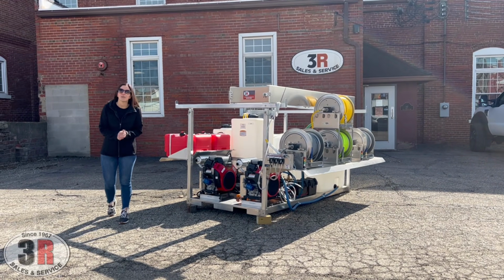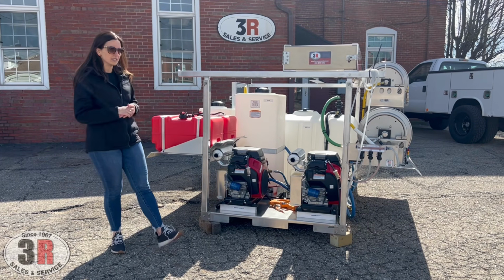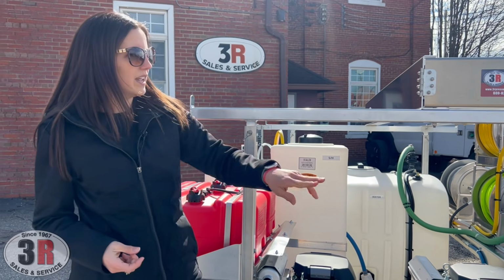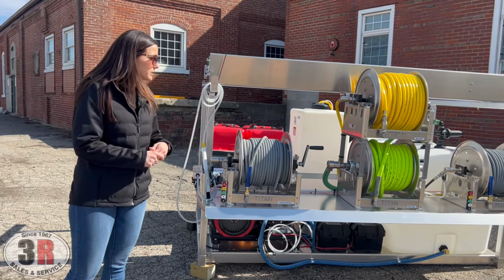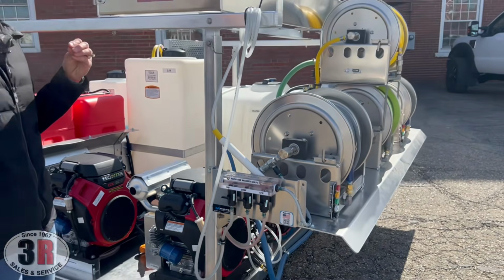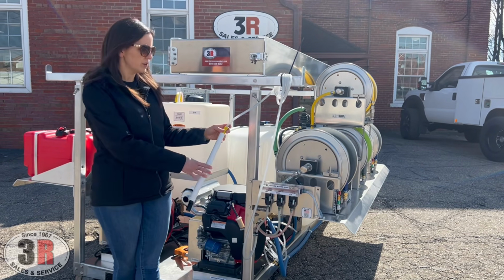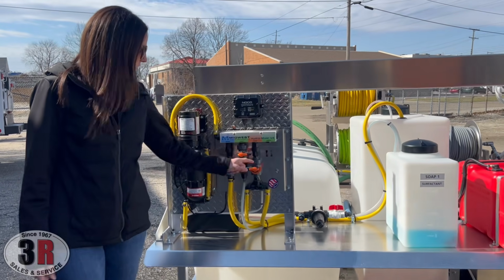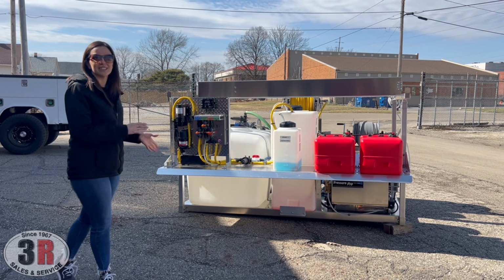SIREN: 8’ Deluxe Truck Bed Mobile Wash Skid - (2) 3500 PSI, 5.5 GPM Washers, 7 GPM 12v Soft Wash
We just wrapped up 4 more SIREN skids for a customer who will be putting them to work this season!  This 8' deluxe aluminum truck bed skid is outfitted with enough equipment to run 3 different users.  First and foremost, we have (2) 3500 PSI, 5.5 GPM cold water washers, and a 100 PSI, 7 GPM 12v soft wash system with a proportioner.  These skids also have (4) aluminum Titan hose reels, with the inlet reel having a 1" manifold for fast tank fill, downstream soap injection with a downstream manifold for soap selection on Pressure Washer 1, (2) 12 gallon fuel tanks, 100 gallon water tank, 55 gallon bleach tank, 7 gallon surfactant tank, and more!

3R Sales & Service
27 4th St NW, Barberton, OH 44203
Hours: 7:30am - 4:00pm EST